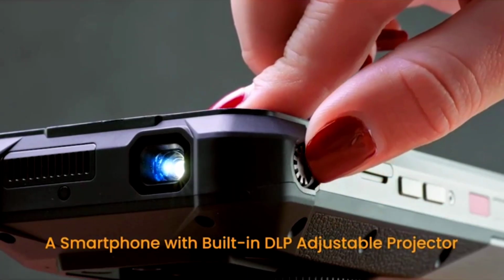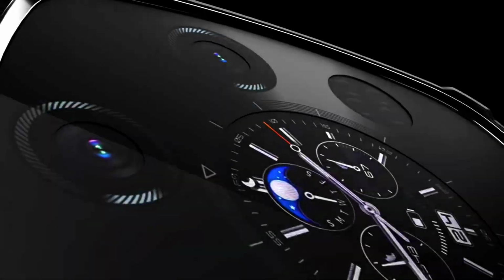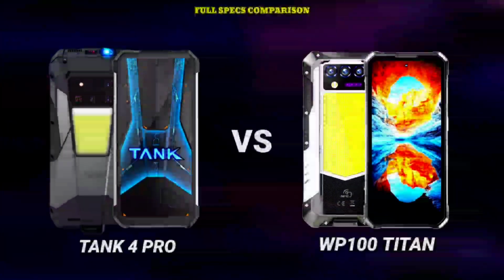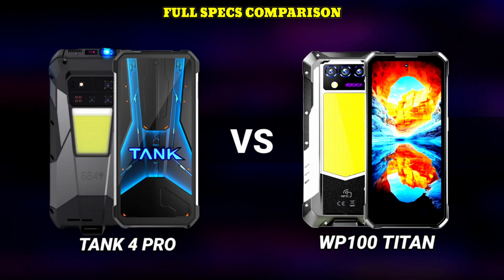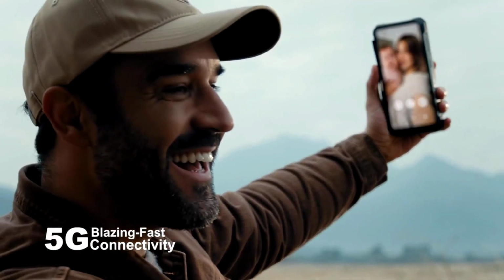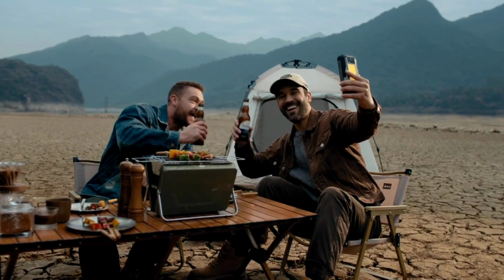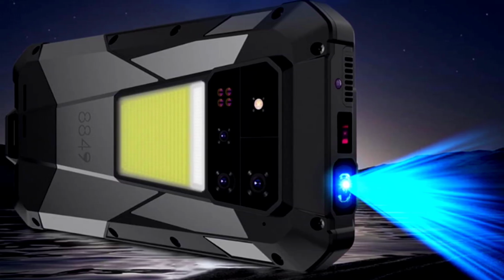Unihertz Tank 4 Pro vs Oukitel WP100 Titan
Unihertz Tank 4 Pro vs Oukitel WP100 Titan full specs and price comparison, which 5G rugged phone is best?